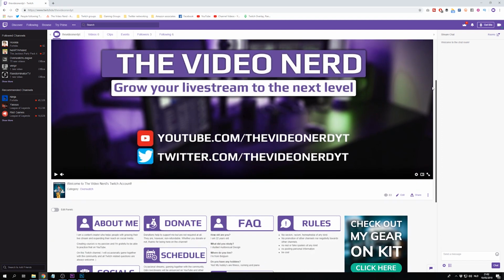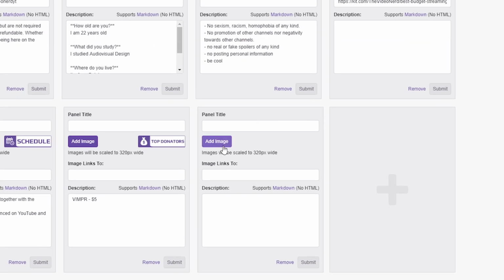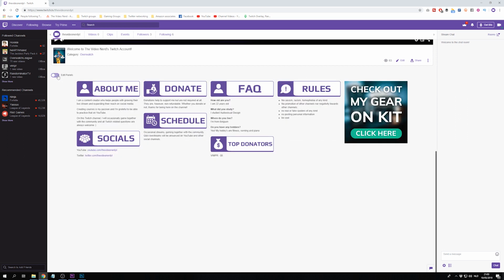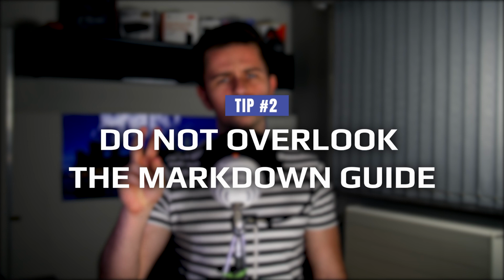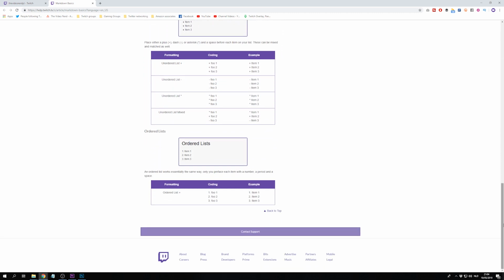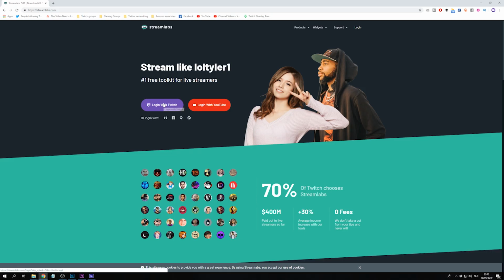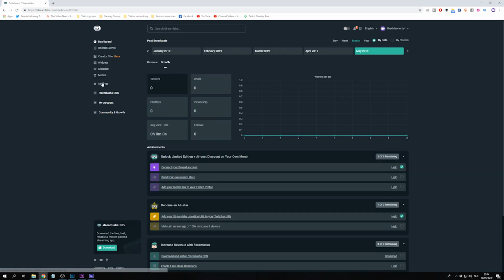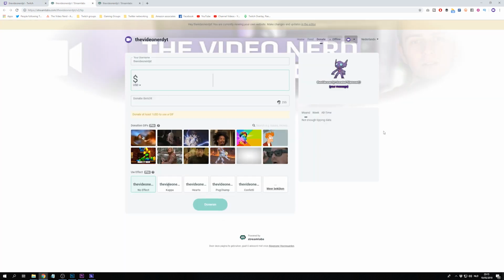HOW TO SET UP A PROFESSIONAL TWITCH CHANNEL DESCRIPTION (7 TIPS)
In this video I am giving your 7 tips on how to set up a professional Twitch channel description. I will also explain how to set up donations with Streamlabs, advertisements and well formatted text. Adding panels with some text is easy but there are some things to think about when setting up the description of you Twitch channel. Let's go over them!

⭐ PC BUILDS ⭐

We are a participant in the Amazon Services LLC Associates Program, an affiliate advertising program designed to provide a means for us to earn fees by linking to Amazon.com and related sites.